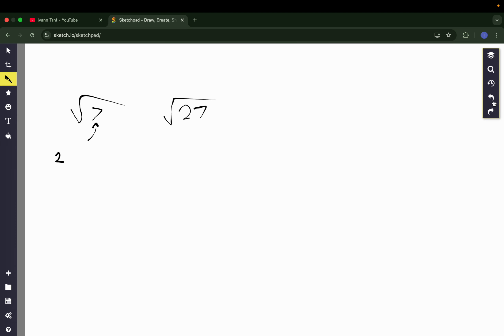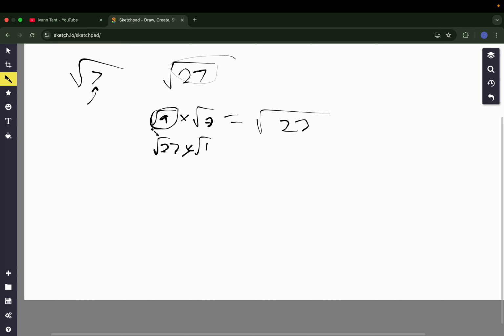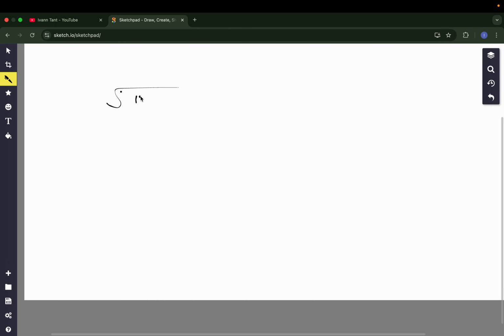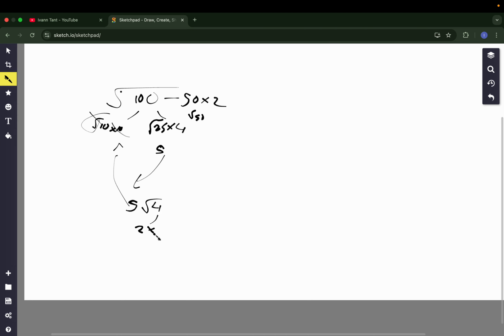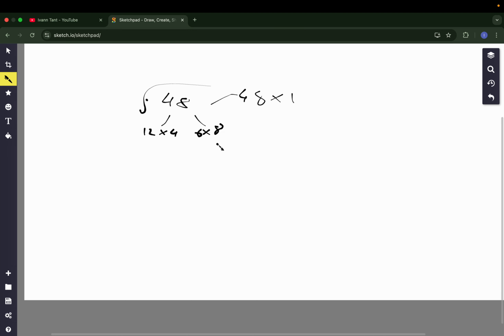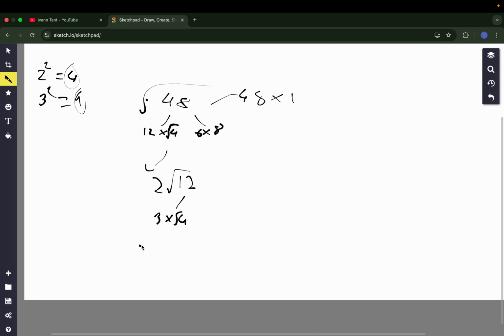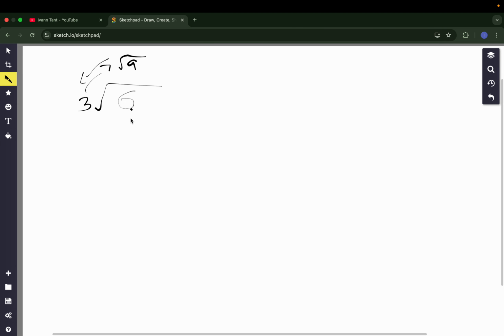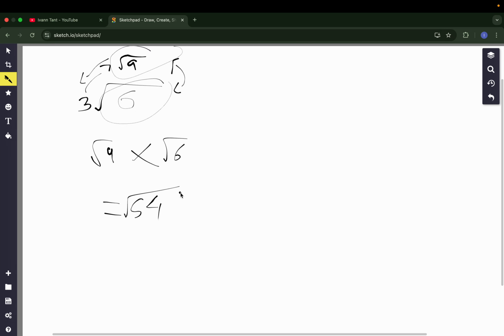Simplifying and expanding surds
A video on how to simplify and expand surds